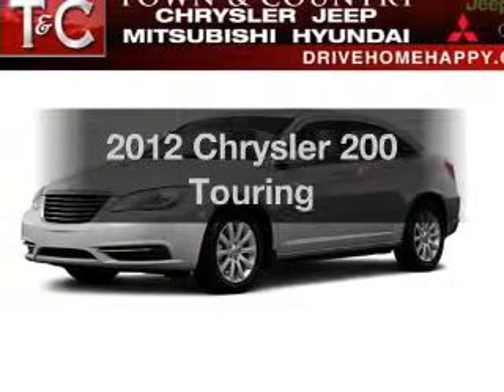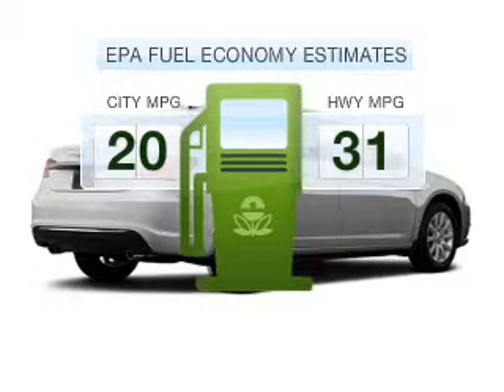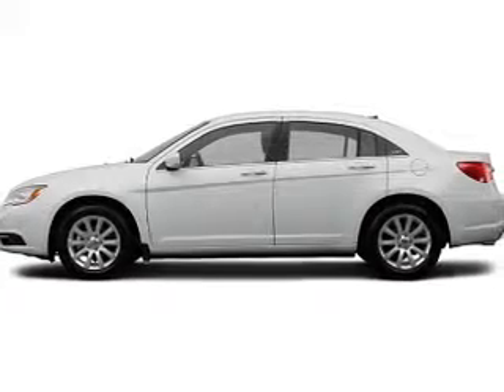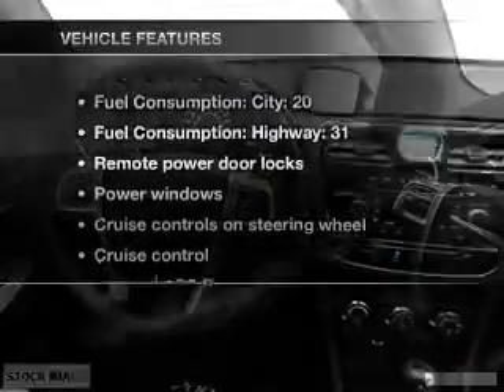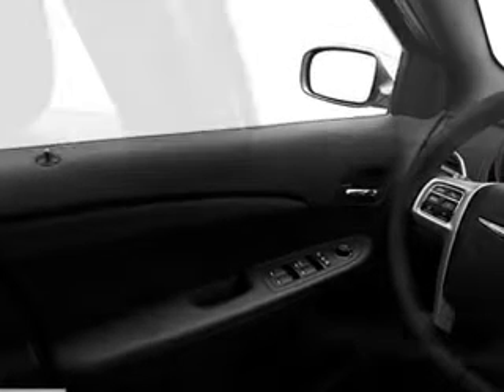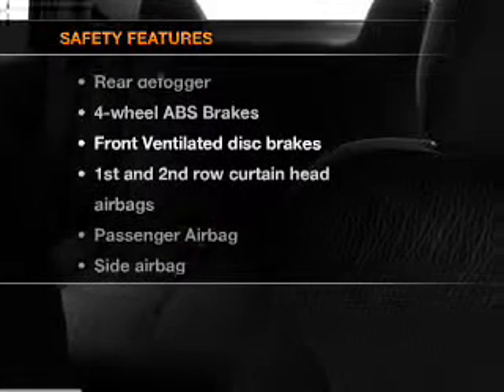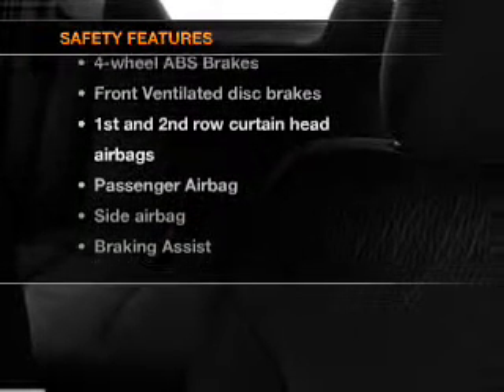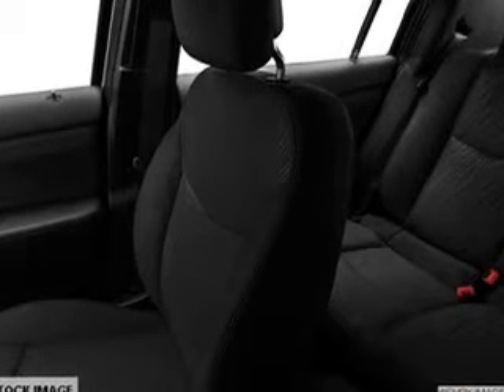2012 Chrysler 200 - Milwaukie OR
Year: 2012
Make: Chrysler
Model: 200
Trim: Touring
Engine: 2.4 liter inline 4 cylinder 16 valve
Transmission: Automatic
Color: Silver Metallic
Mileage: 0
Address:
16800 SE McLoughlin Blvd.